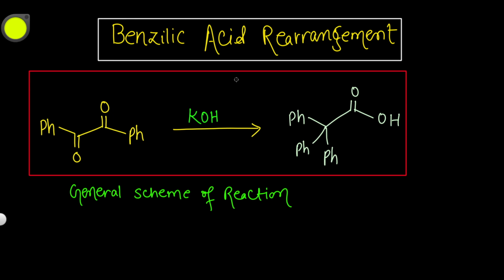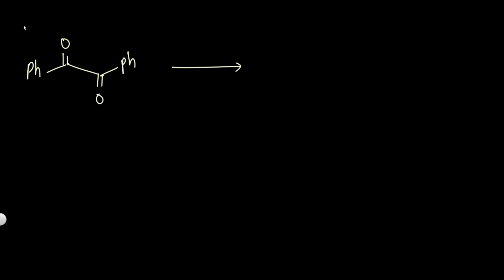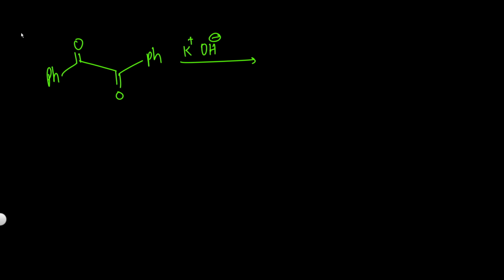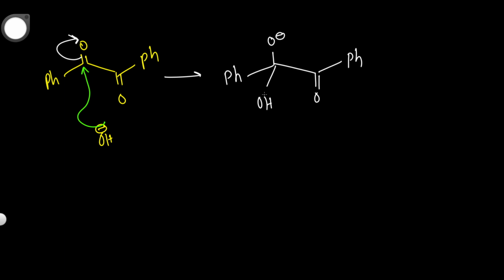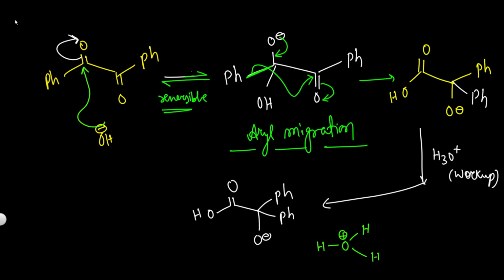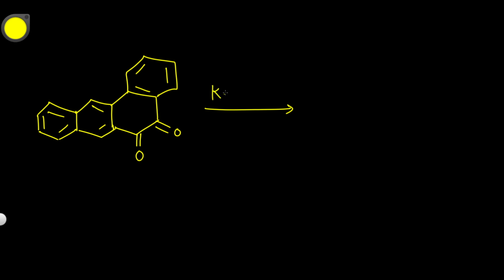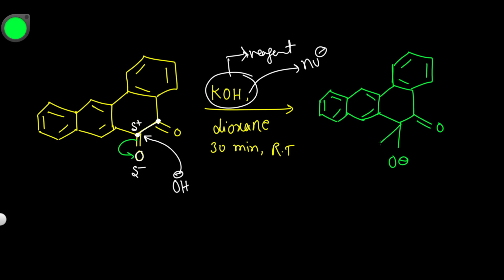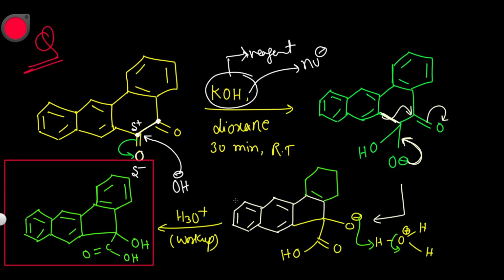Benzilic Acid Rearrangement Detailed Reaction Mechanism | Name reaction | Chemistry Portal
1,2-Diketones undergo a rearrangement in the presence of strong base to yield α-hydroxycarboxylic acids. The best yields are obtained when the subject diketones do not have enolizable protons.

The reaction of a cyclic diketone leads to an interesting ring contraction:

Thanks & Regards
Chemistry Portal